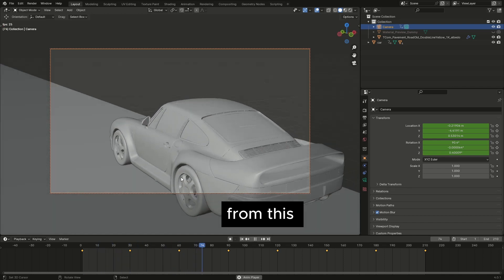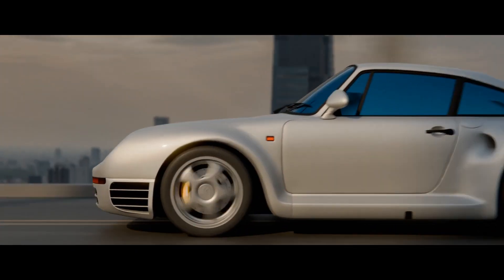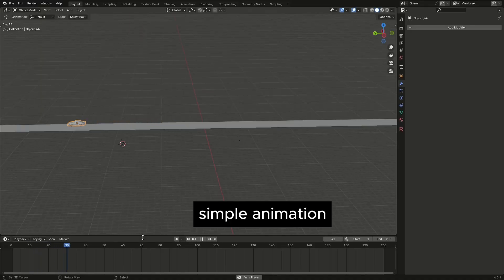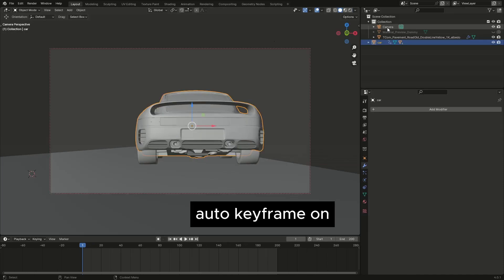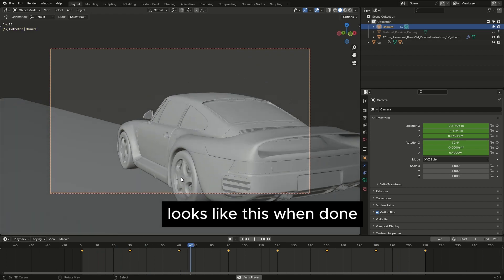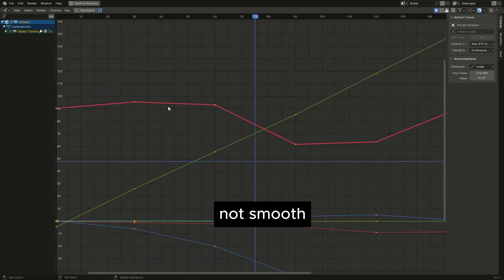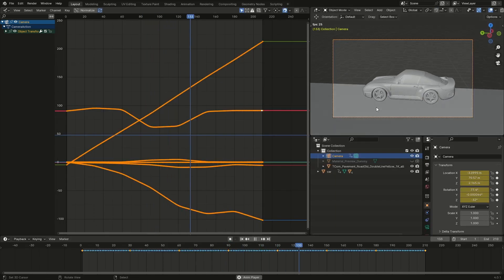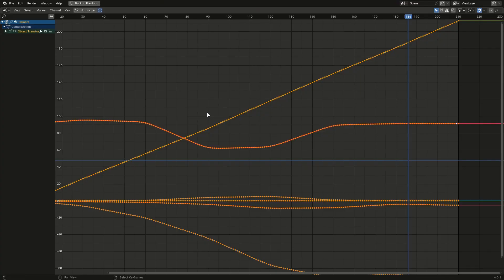SMOOTH CAMERA ANIMATION IN BLENDER 3D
by Qube Sound

Peace boys!